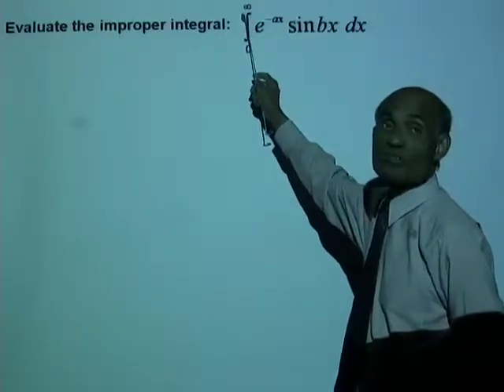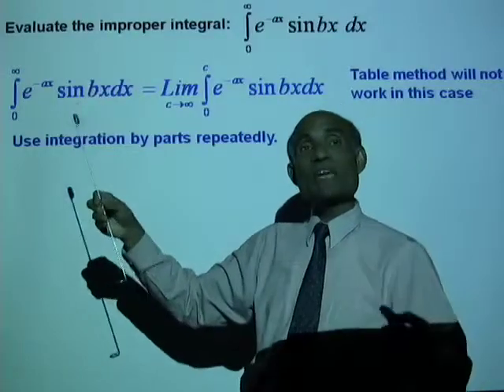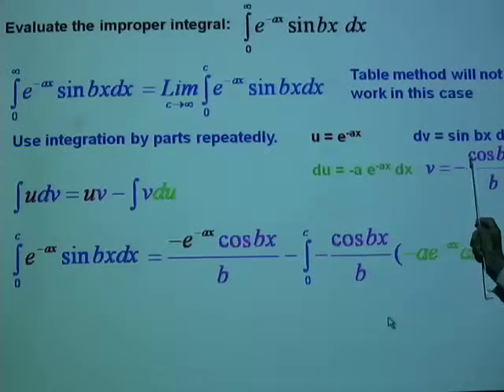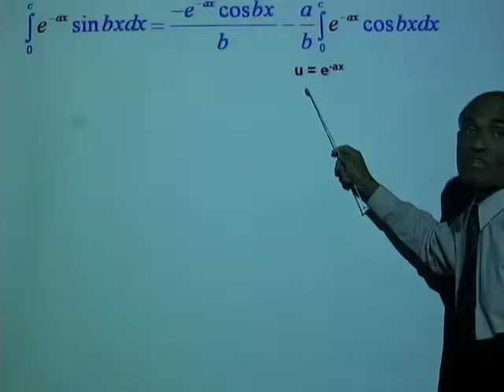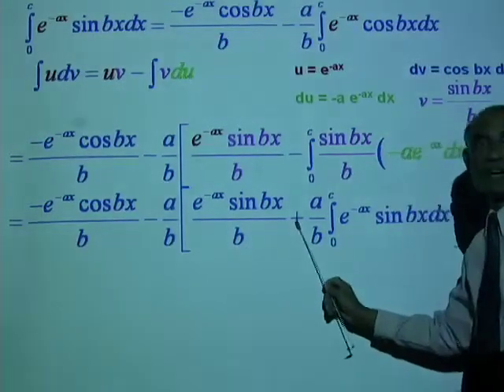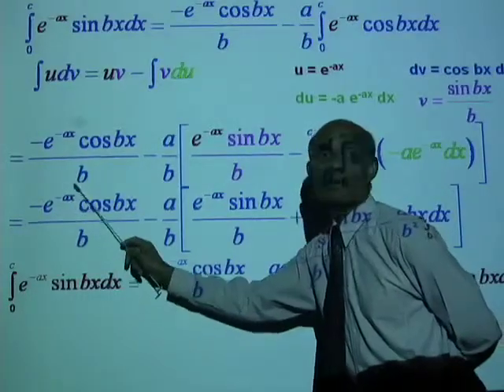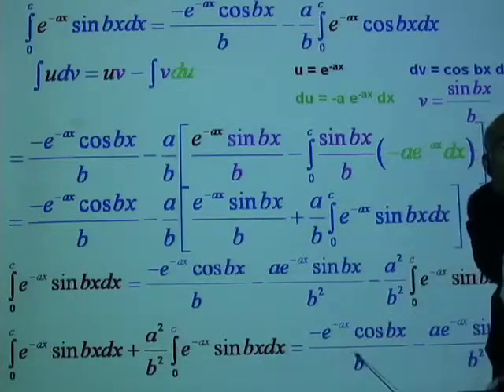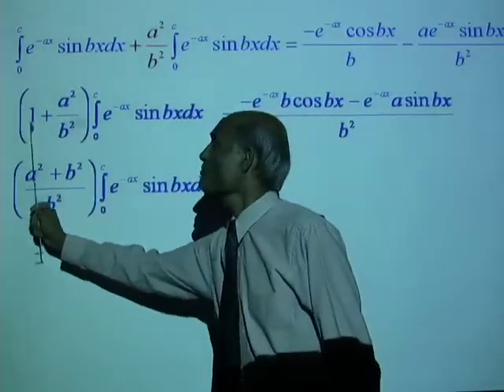MAC2312 Lesson 2 7 Improper Integrals iii